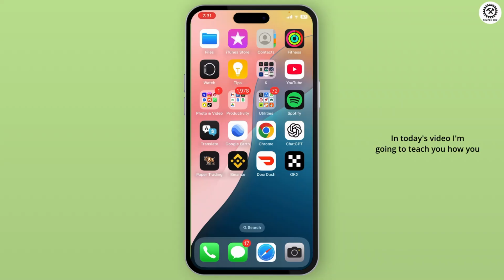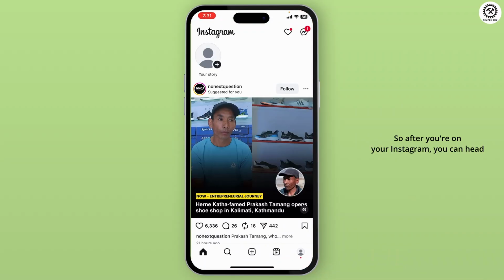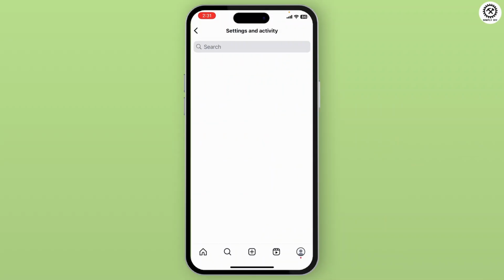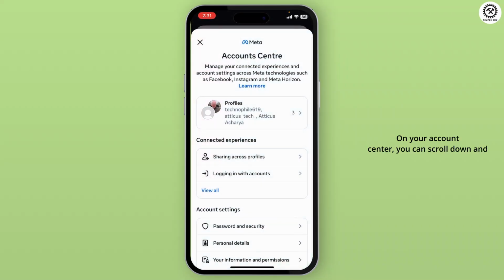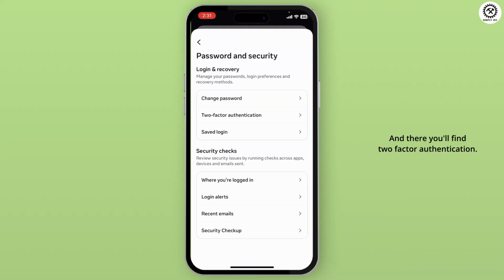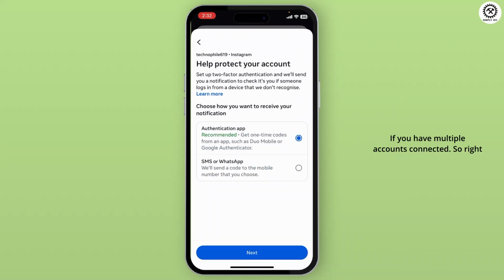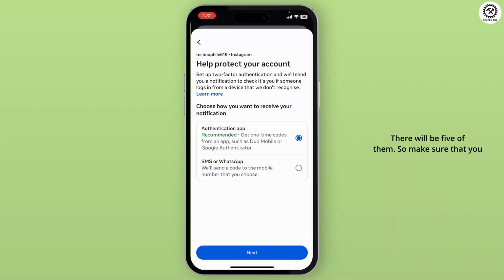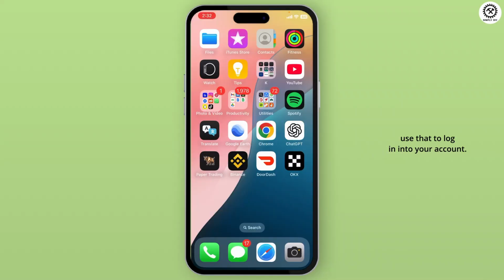How To Get Backup Codes On Instagram?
Do you want to know how to get backup codes on Instagram for extra account security? This video will guide you through the simple steps to generate and save your Instagram backup codes quickly and easily. Whether you're asking, "How do I get backup codes on Instagram?" or need help accessing them for two-factor authentication, this tutorial has you covered. Learn how to keep your Instagram account safe today!

Timestamps:
00:00 How To Get Backup Codes On Instagram
00:06 How Do I Get Backup Codes on Instagram?